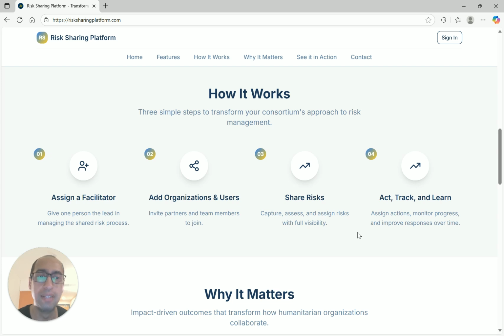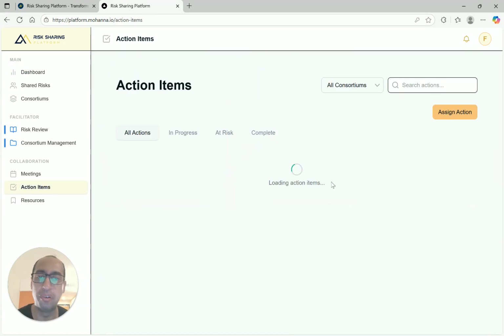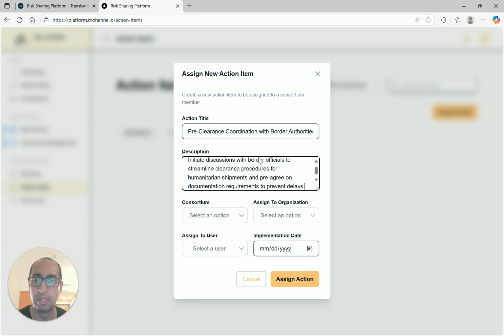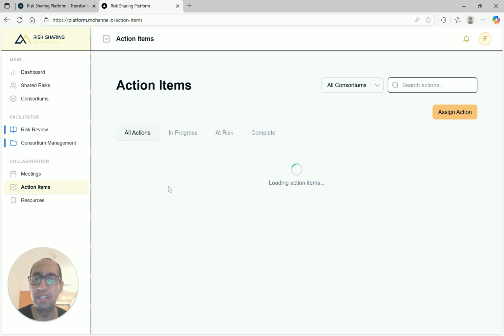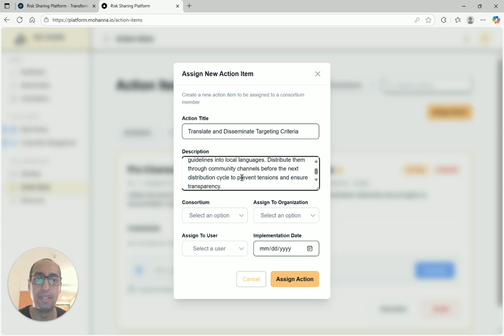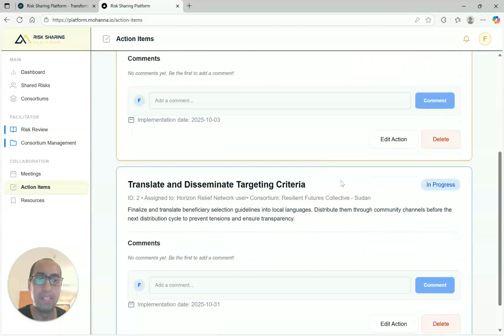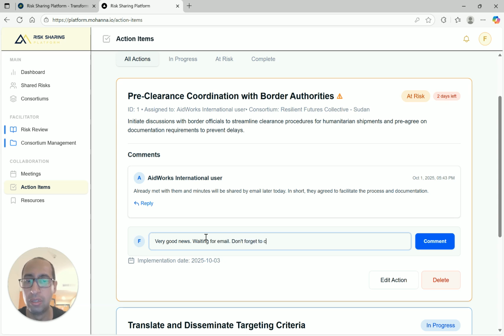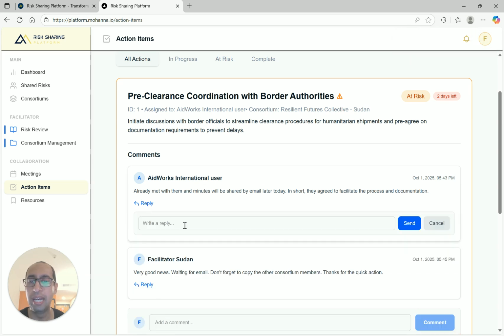05 – Risk Sharing Platform: Managing Action Items (Facilitator)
This tutorial explains how facilitators assign action items to different users, track progress, and add comments. Action items are a cornerstone of accountability and follow-up within the Risk Sharing Platform.

🧑‍🏫 Platform developed by: mohanna.io